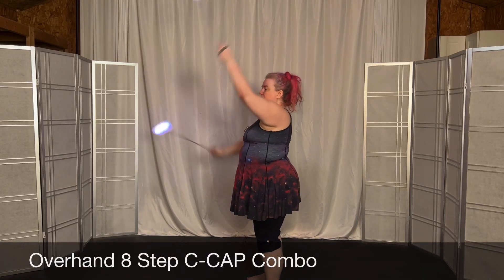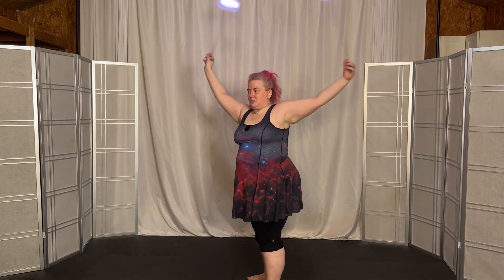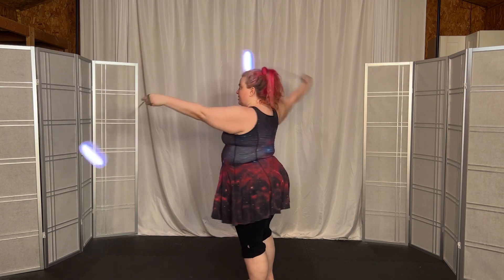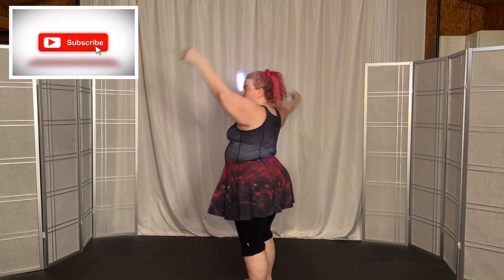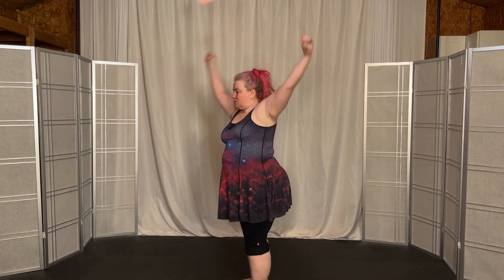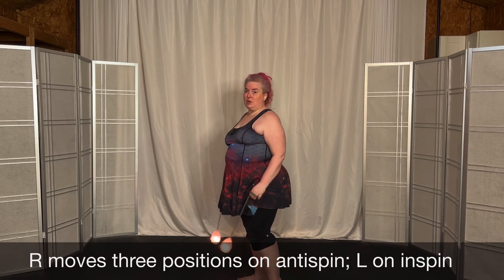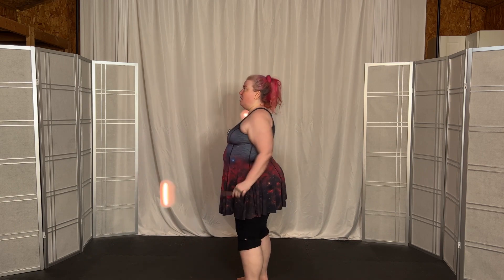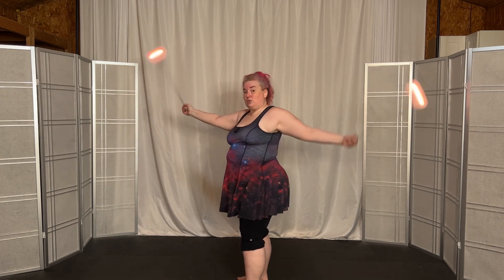Poi 8 Step C-CAP Overhand R Anti, L Spin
This poi tutorial explains the overhand side plane eight step C-CAP sequence where the right hand moves forward 3 positions in antispin then back 2 in spin, while the left hand moves forward 3 in spin, then back 2 in antispin. Note the horizontal C-CAPs are done in the same time while the vertical C-CAPs are done in split time.
LinkTr.ee/PoiPriestess
or monthly bundles of:
4 lessons for $75 or
6 lessons for $100